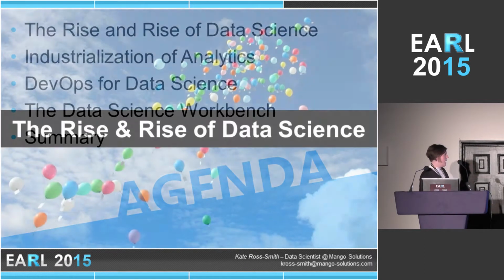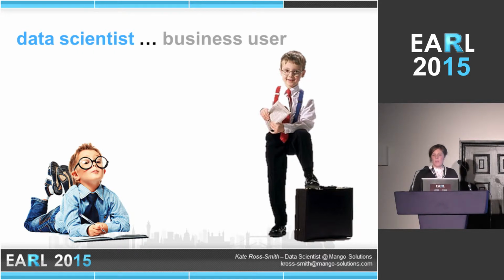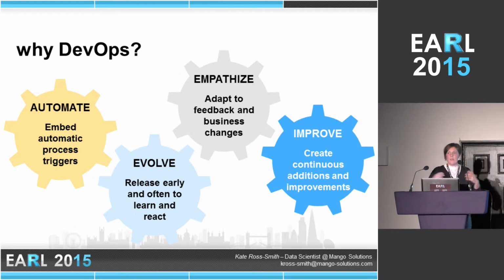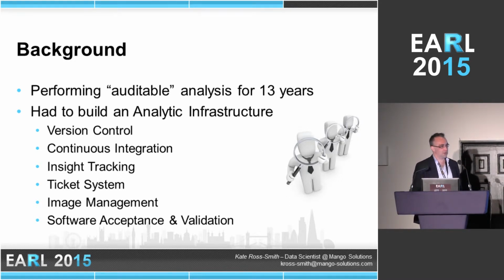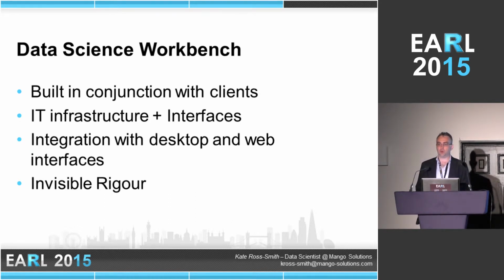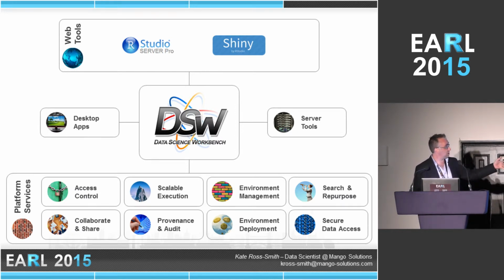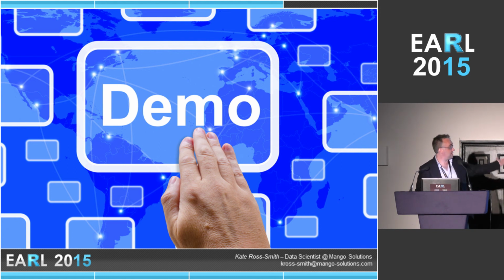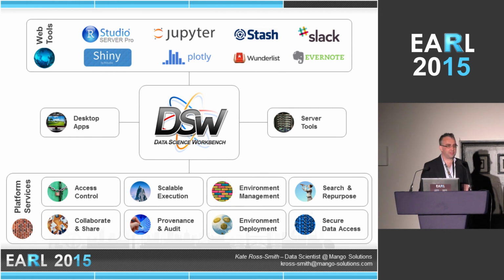EARL 2015 London - Kate Ross Smith and Rich Pugh - Data Science Workbench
Kate and Rich from Mango Solutions on the Data Science Workbench at EARL 2015 London - Effective Applications of the R Language